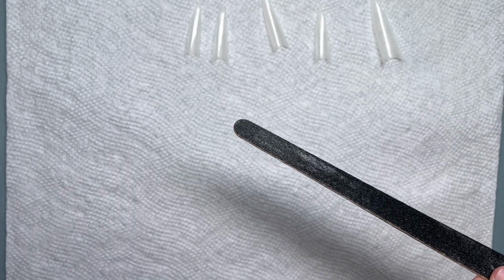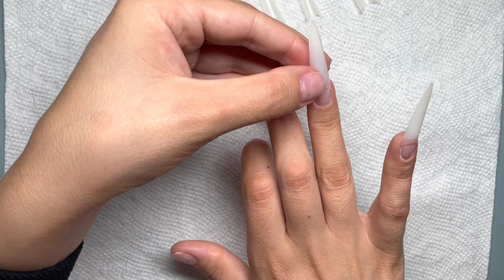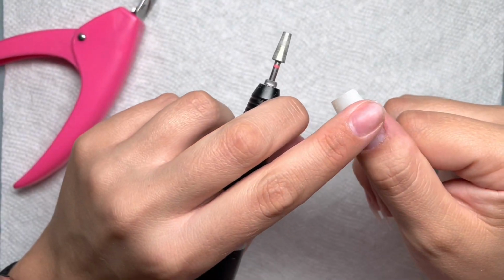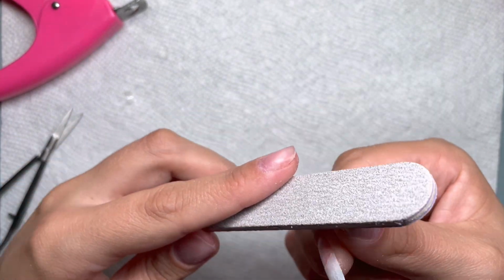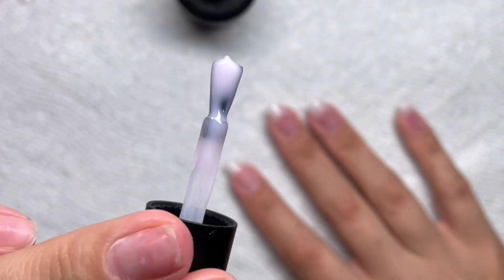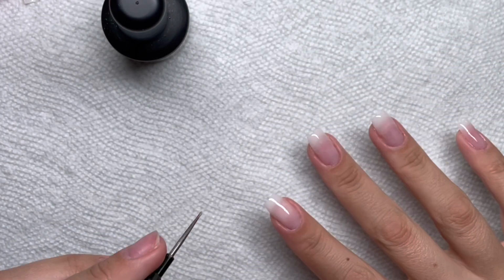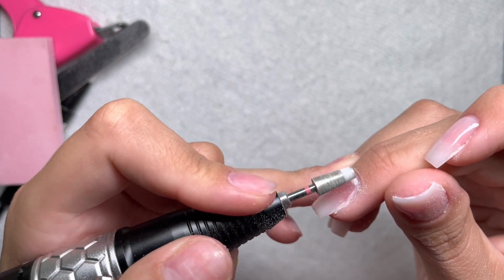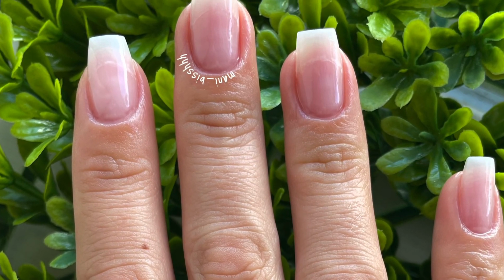Tip Application and Builder Gel Overlay 101 - Step by Step Process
Hey Peepsicles! In this video I am showing y'all how I apply tips and apply builder gel for my prep for dip powder.

Time Stamps:
00:00 Intro
00:23 Tip Application
04:42 Cutting and Filing Sidewalls
06:14 Blending Tip to Natural Nail w/ E-File
07:50 Blending Tip to Natural Nail w/ Hand File
09:22 Free Edge Filing / Shaping
13:30 Builder Gel Prep
14:23 Builder Gel Application
18:30 File and Buff
18:50 Hand File
21:36 E-FIle
24:39 FInal Top Coat

Products Used:
Pink Lace BG and 2-1 Gel Base and Top Coat

Dip Bond and Buffing Block

I know it's a long shot, but my birthday is June 25th and I would love to have 500 subscribers by then! It helps a lot!

I hope y'all enjoyed this video and found it somewhat helpful. I will catch ya in the next one, byyee Bisshhh'ss!!